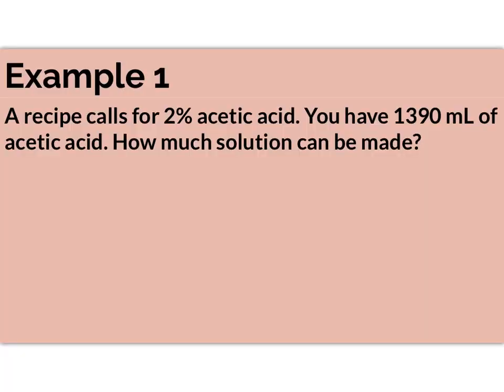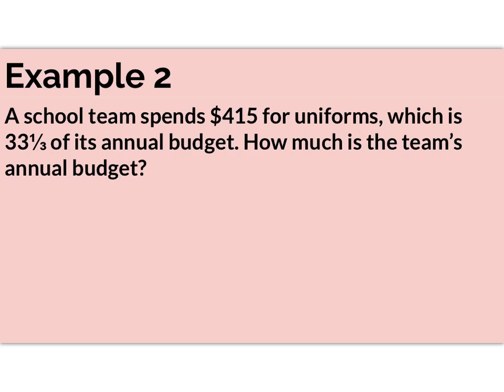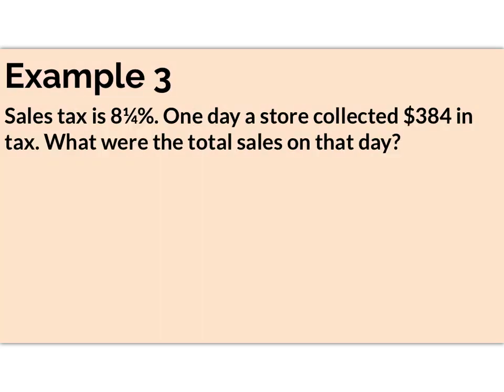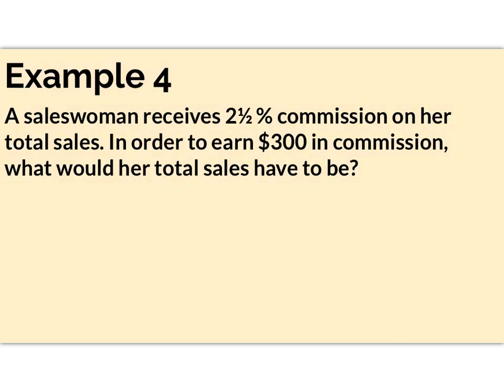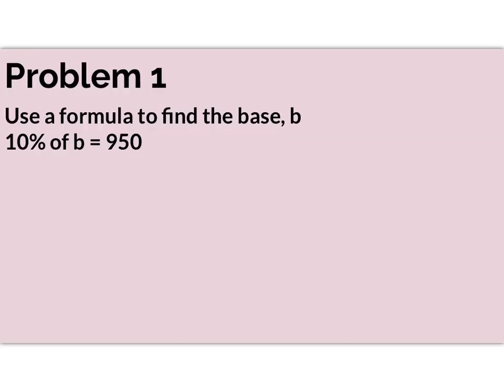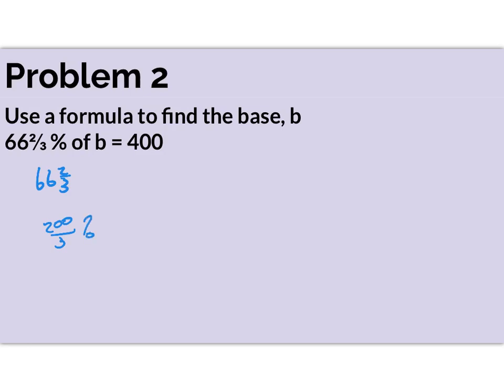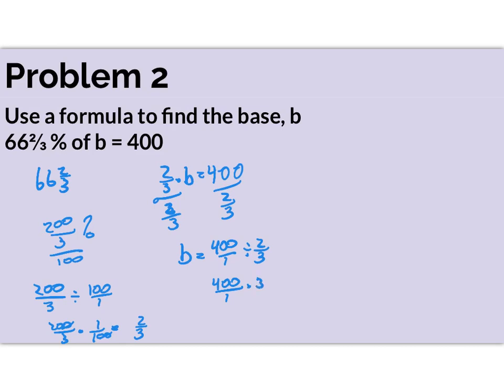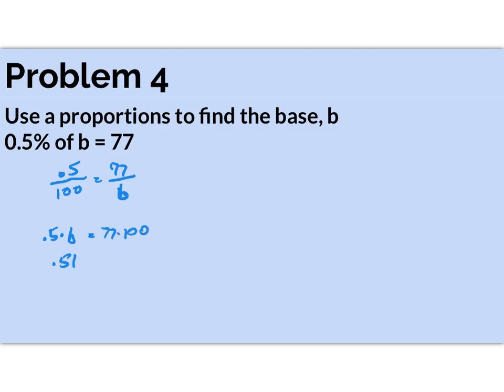Lesson 1070-Base and Applications